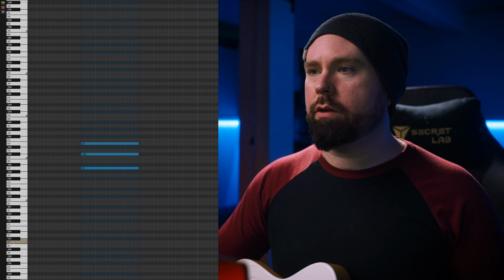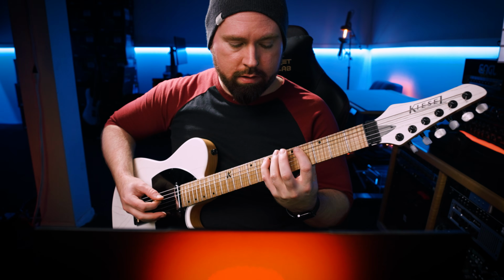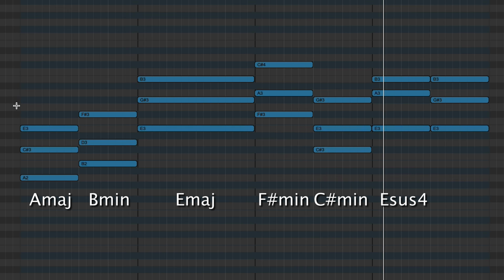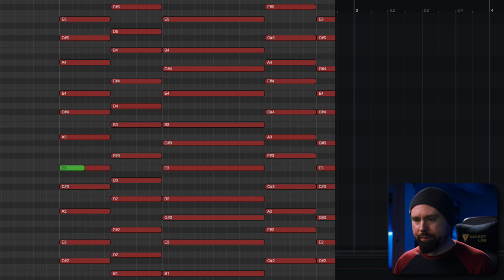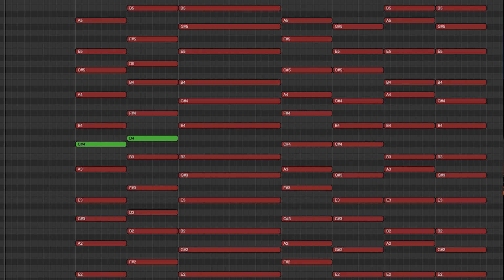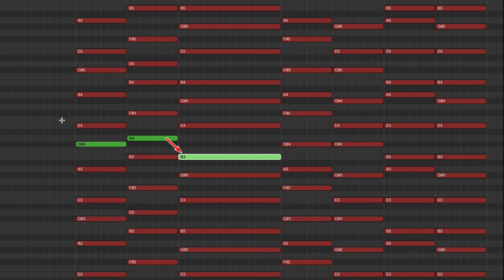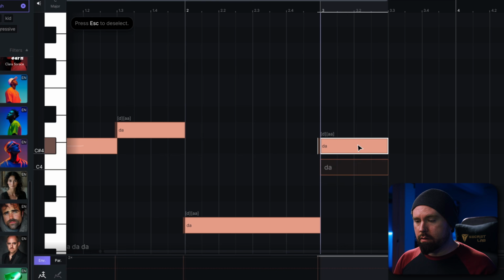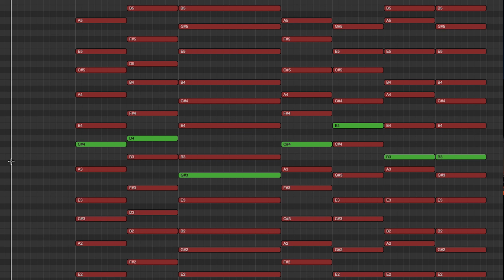Write Melodies on EASY Mode